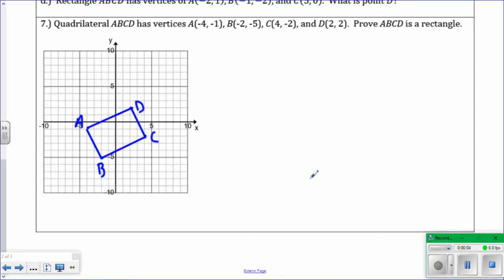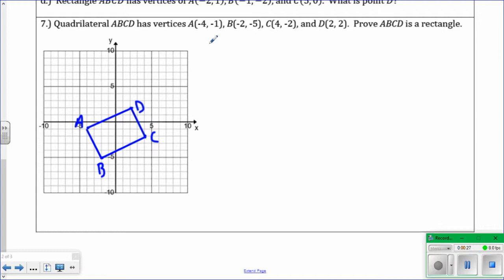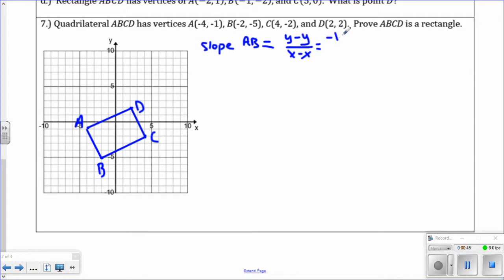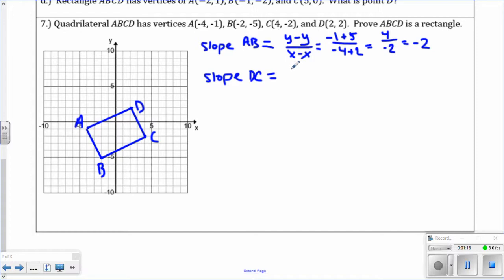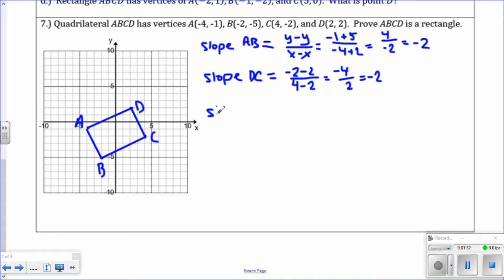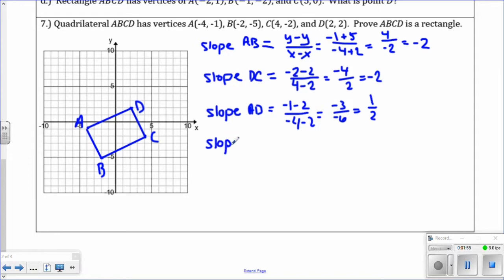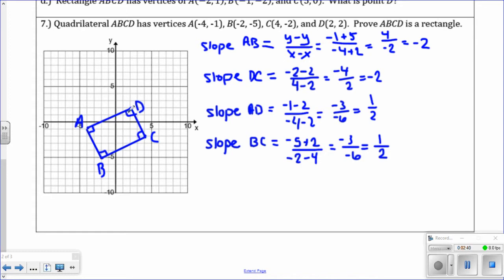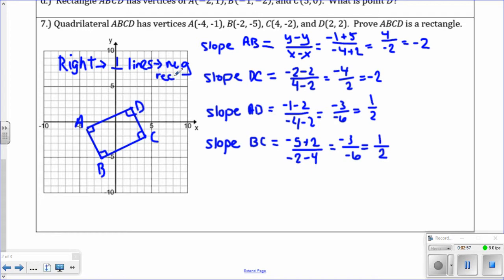9.9 Rectangle Proof